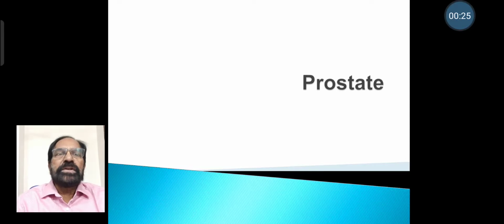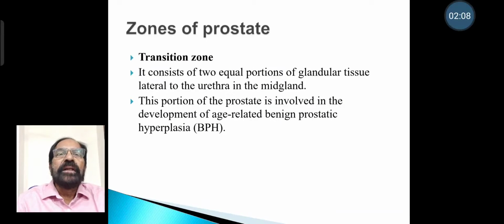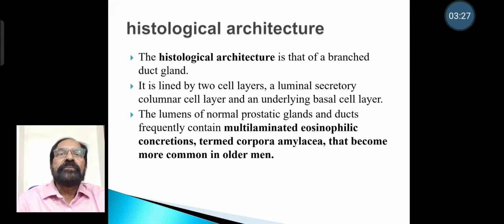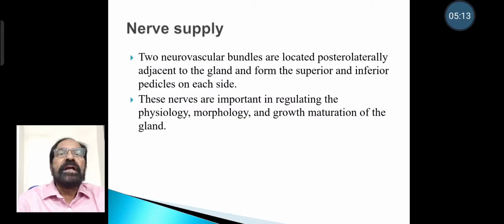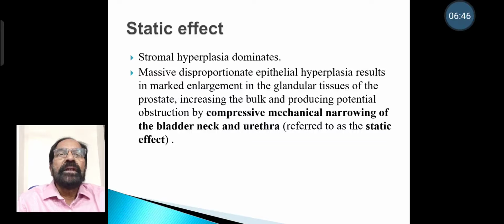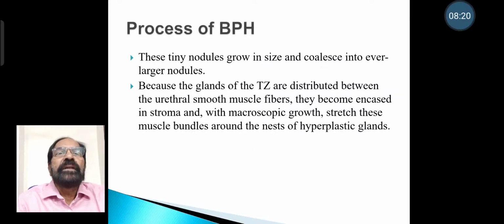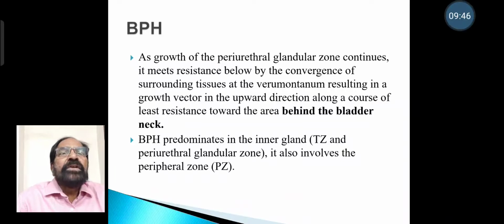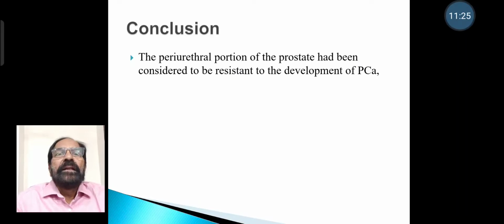20. Male pelvic viscera